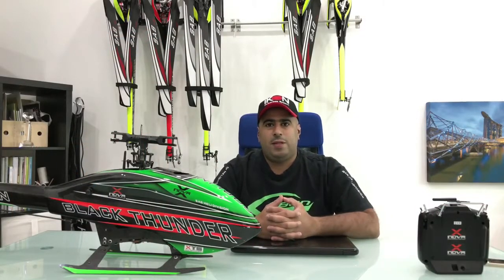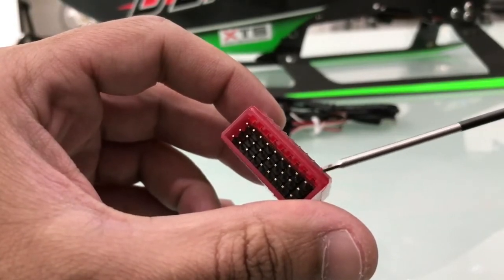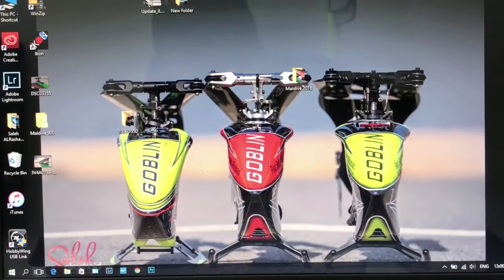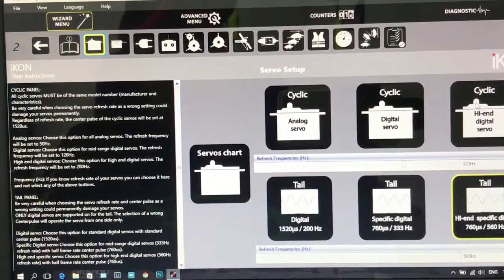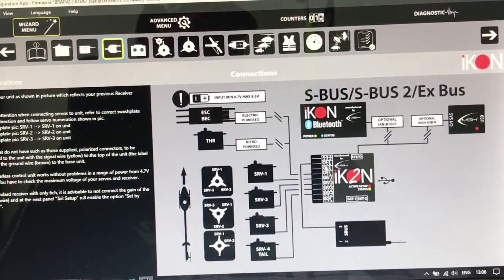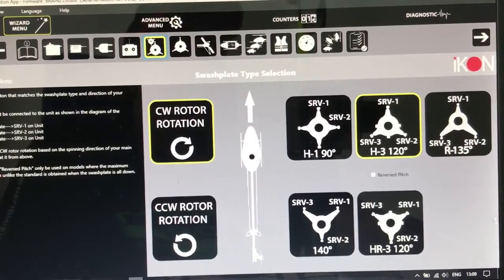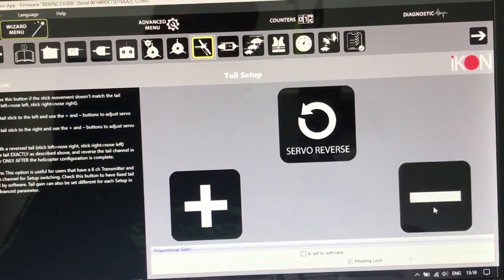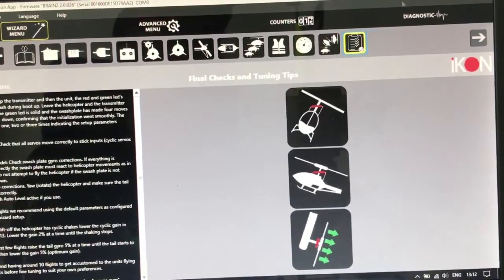iKON2 How to Setup ur iKON flybarless